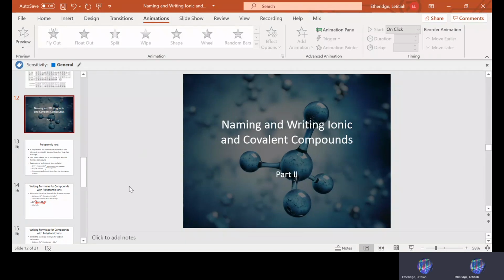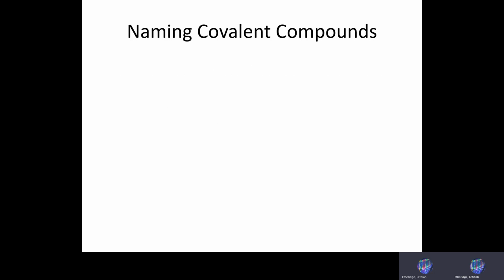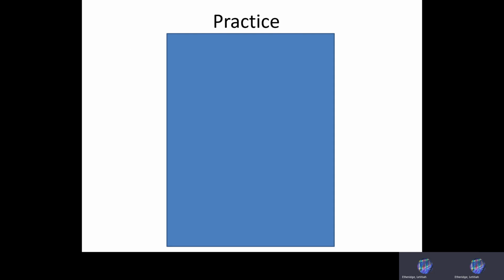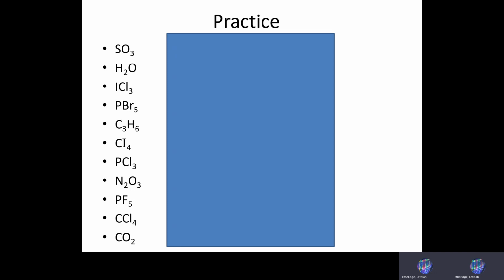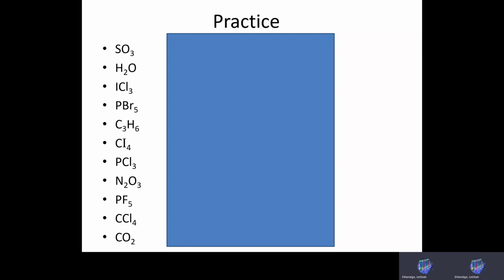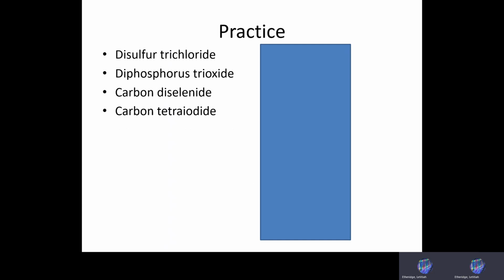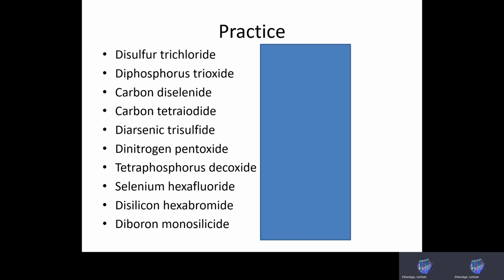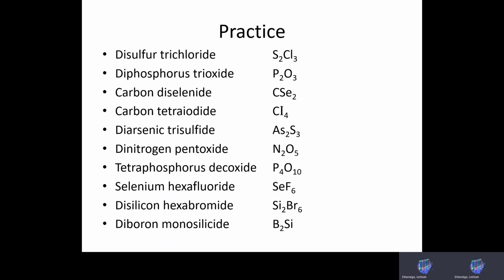Naming Writing Covalent Compounds (Part III)